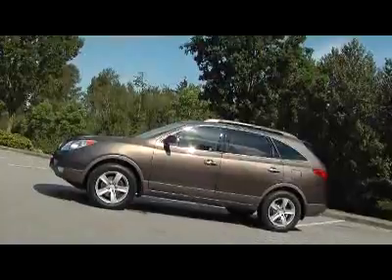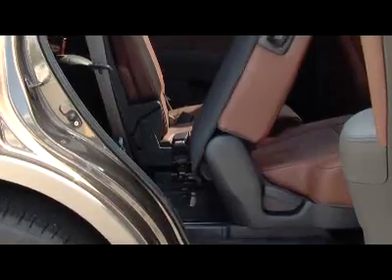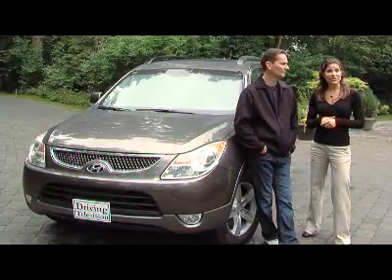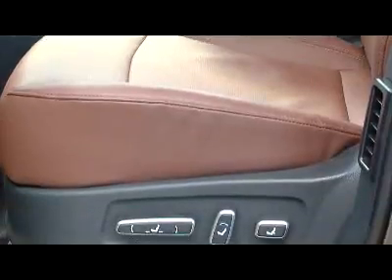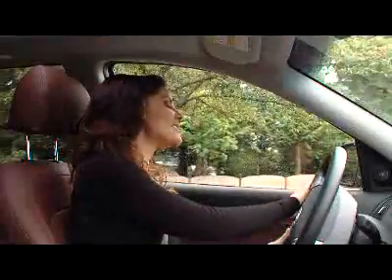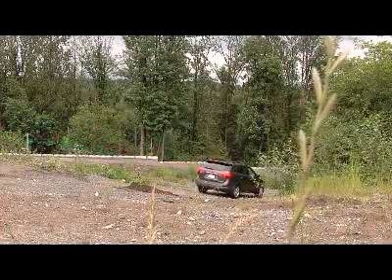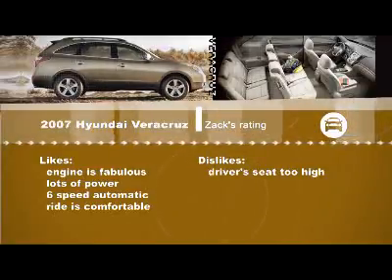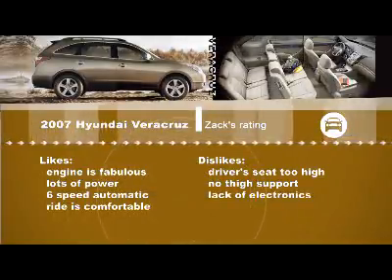2007 Hyundai Veracruz